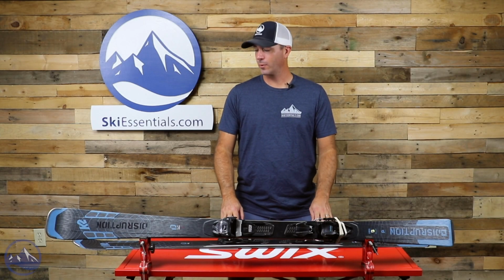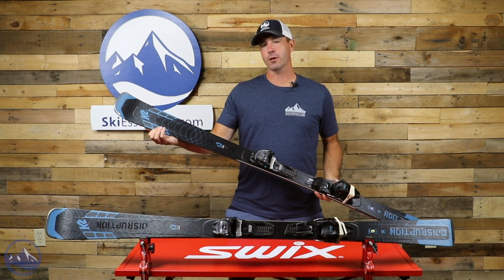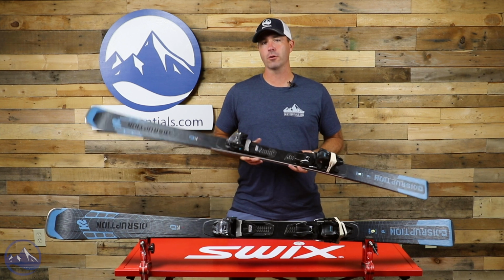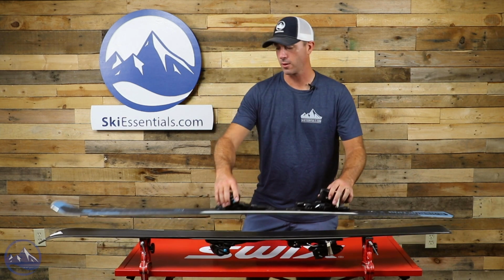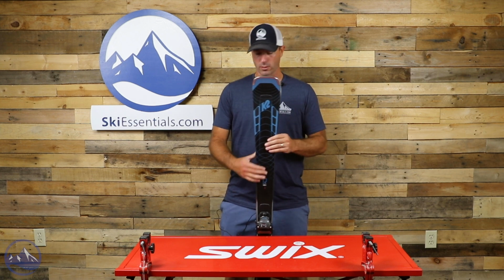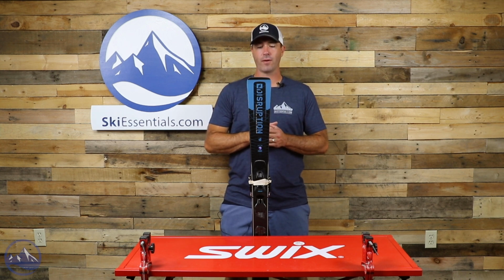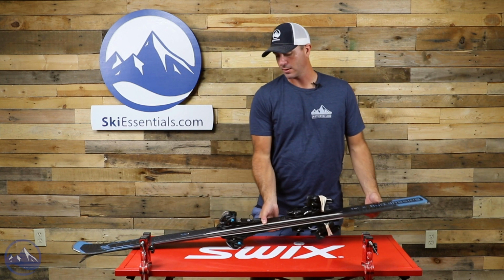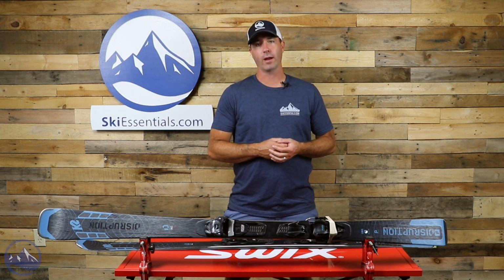2022 K2 Disruption SC Alliance - SkiEssentials.com Ski Test